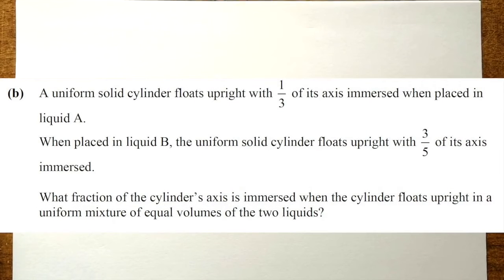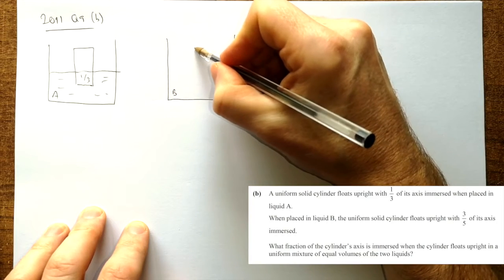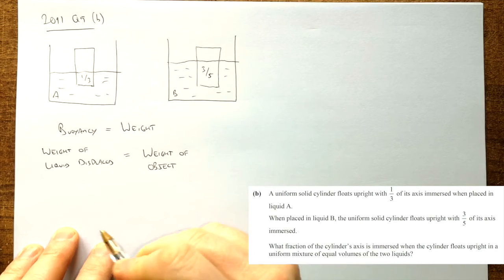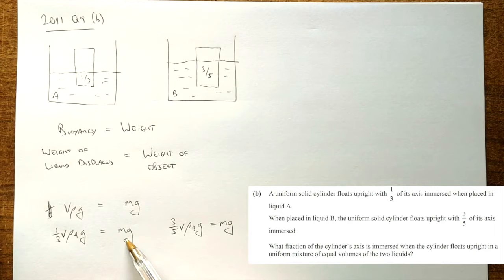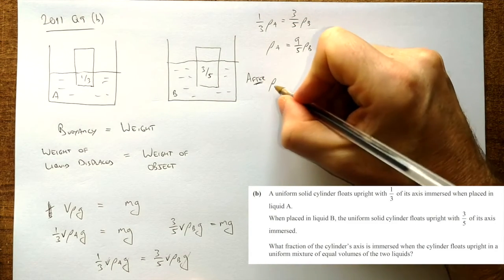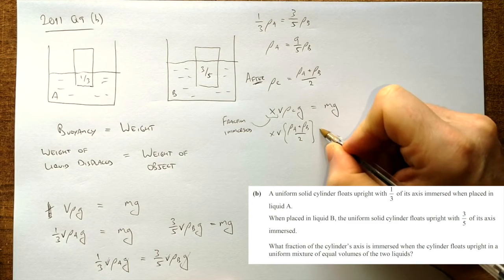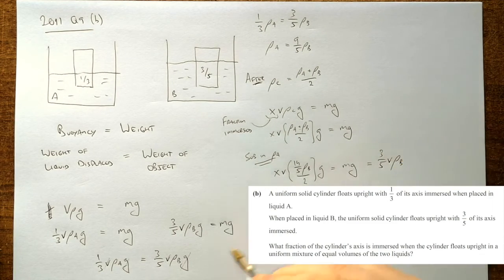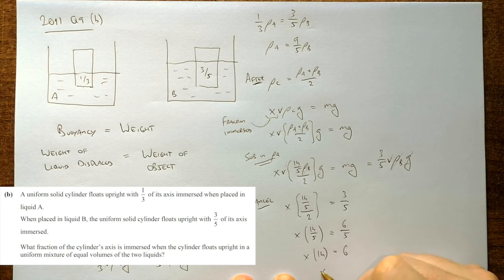2011 Q9(b)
This question can look off-putting due to the slightly abstract presentation, however, it's really quite nice. There are multiple ways to approach it, I'm using buoyancy = weight of liquid displaced.